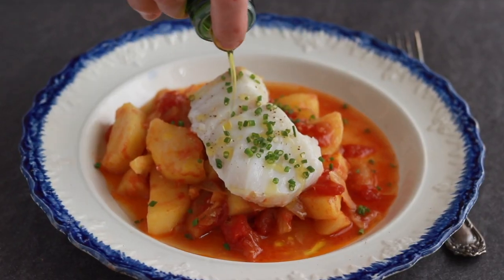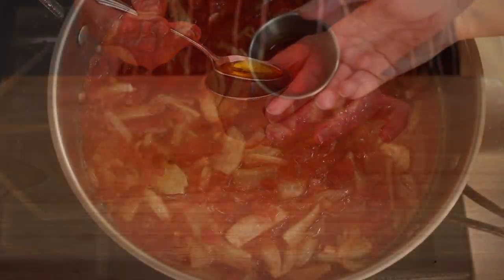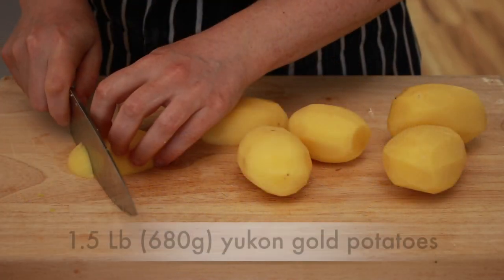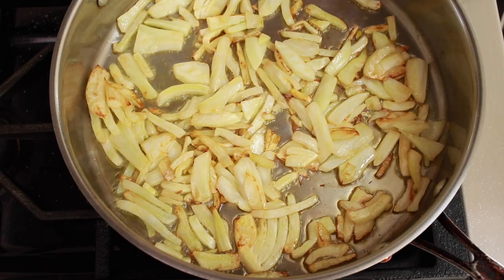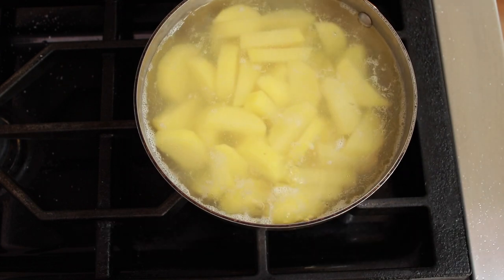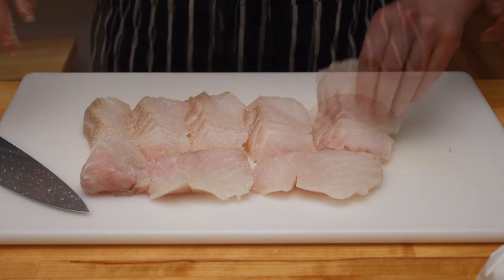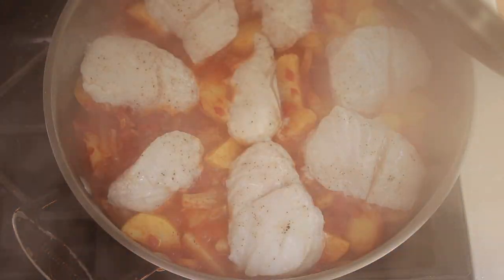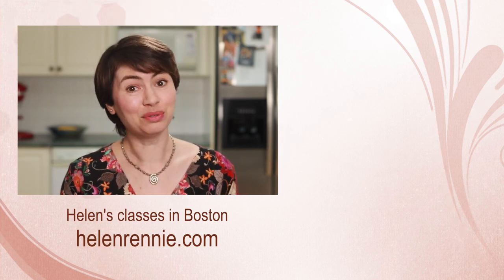Cod Stew Anyone Can Make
Fish Options: haddock, hake, monkfish, branzino, orata, red snapper.  If your fish has a skin, remove it either before or after cooking.

Serves 4

Large pinch of saffron
3 Tbsp olive oil, plus more for garnish
1 large fennel bulb, sliced
2 garlic cloves, sliced
1.5 (250g) cups chopped canned tomatoes
1 bay leaf (optional)
1/2 cup (120g) dry white wine, plus more for soaking saffron
1.5 Lb (680g) yukon gold potatoes, peeled, cut in half, and sliced thick
1.3 Lb (590g) cod, cut into 1/2 inch thick pieces and seasoned with salt
2 Tbsp butter
Chopped herbs for garnish (chives, parsley, dill, cilantro, basil, or whatever you have)

Crumble up saffron in a small cup.  Add a splash of dry white wine and set aside.

Set a large skillet (if possible stainless steel) over medium heat.  Add the oil.  When the oil is hot add fennel and cook stirring occasionally until brown, 12-15 min.

In a small saucepan, cover potatoes with cold water, cover with a lid, and bring to a boil.  Uncover, salt generously, and simmer gently on medium-low heat until tender, about 18 minutes.

When the fennel is brown, add garlic, tomatoes, bay leaf, wine and the saffron/wine mixture.  Simmer gently on low heat until the sauce thickens.  When potatoes are done, strain and add to the sauce.  Mix and taste for salt.  Place cod pieces on top, top with a little piece of butter and sprinkle with black pepper.  Cover the skillet and simmer gently on medium-low heat until the fish flakes, 7-10 minutes.  Let rest for 5 minutes, sprinkle with herbs, drizzle with olive oil and serve.